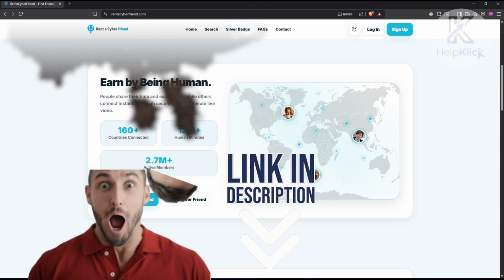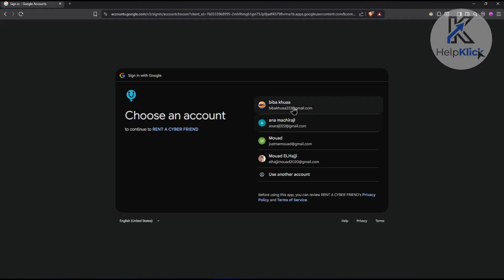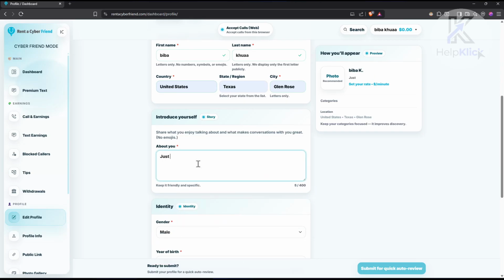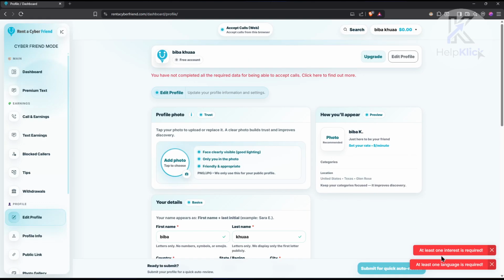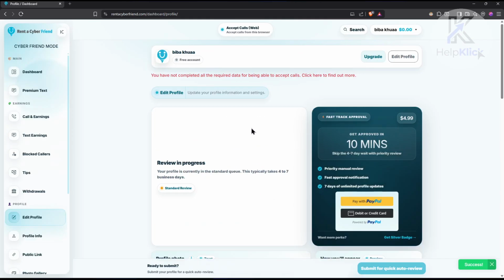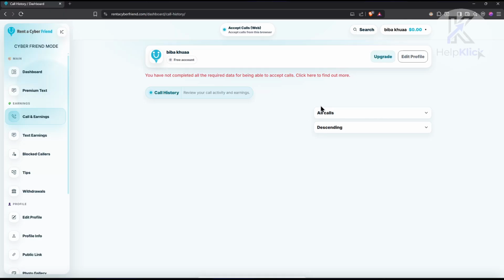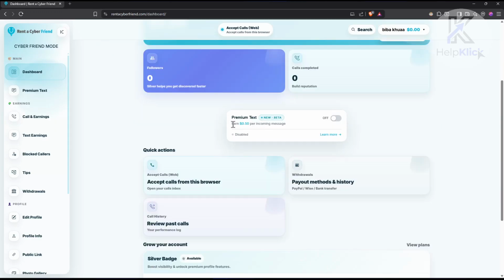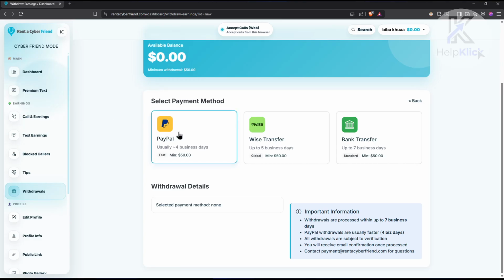How to Use Rent a Cyber Friend to Earn Money (Review, 2026)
In this video, I show you how to make money on Rent a Cyber Friend and whether it's actually worth your time in 2026.
This quick step-by-step tutorial covers getting paid to be an online friend, virtual friendship platforms that pay, making money chatting with people online. Want to know how much you can realistically earn on Rent a Cyber Friend?